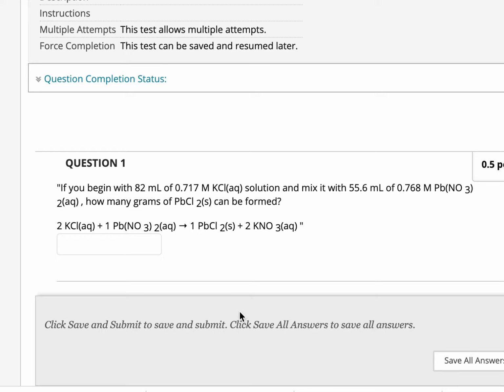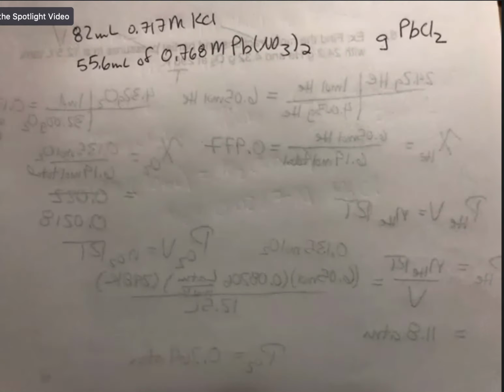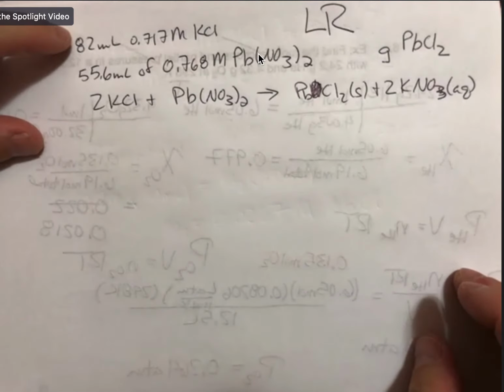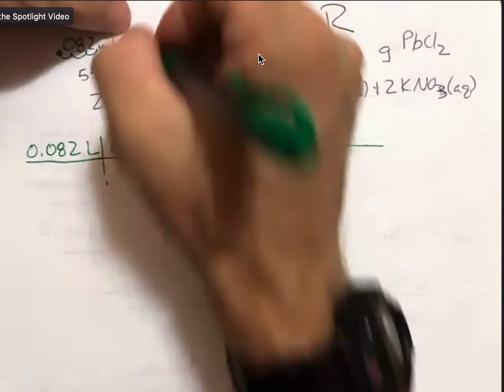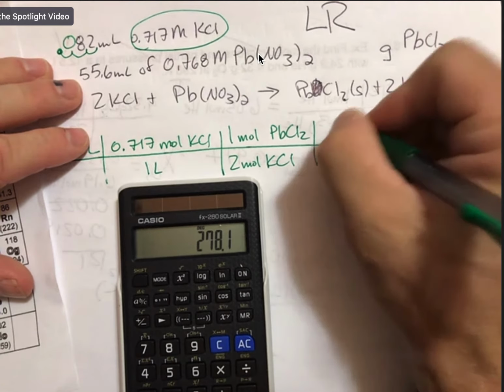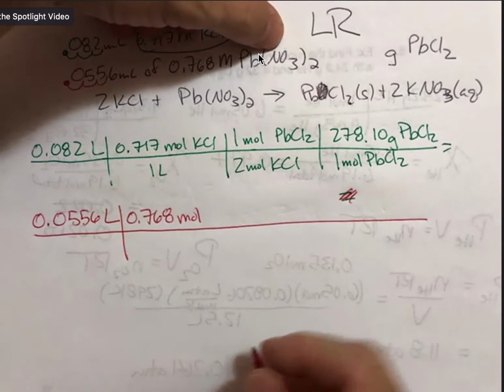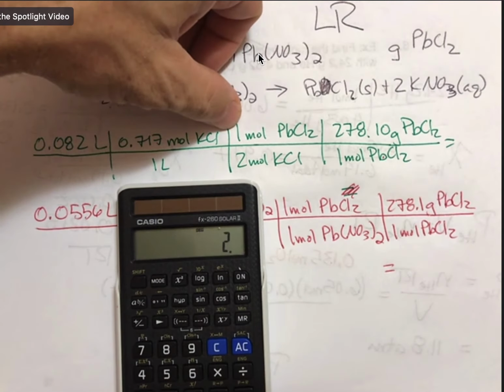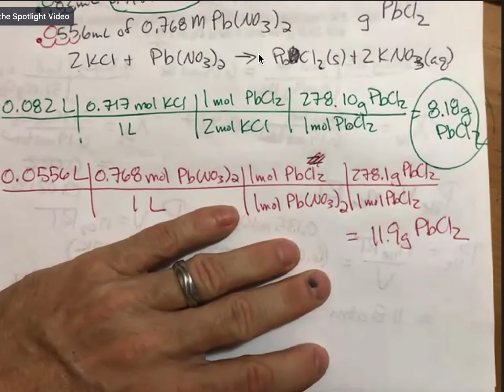LR Solns - NUM